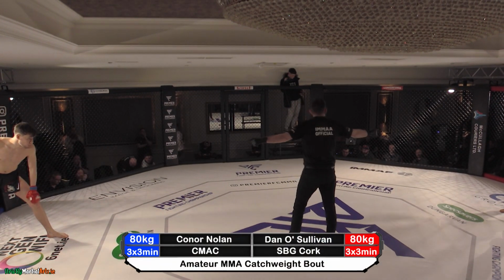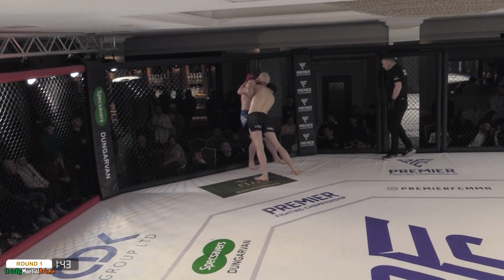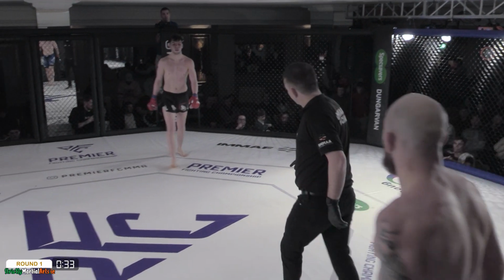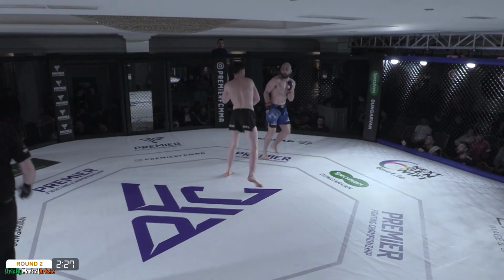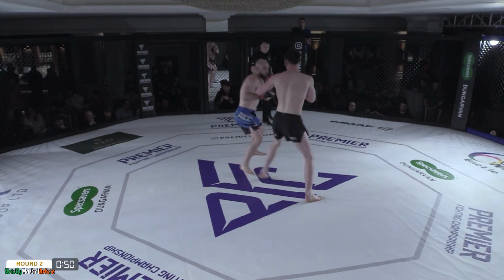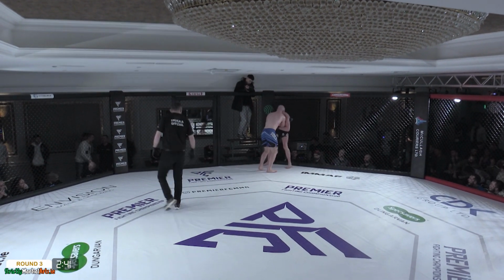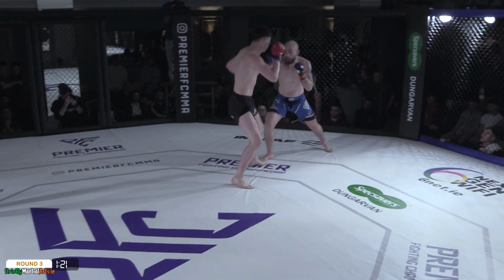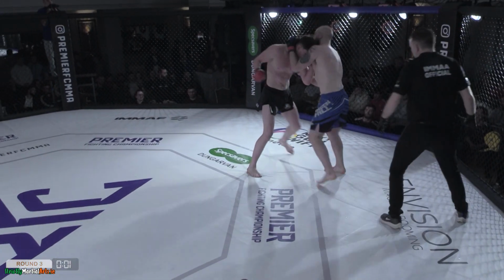Conor Nolan vs Dan O'Sullivan - Premier FC 5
Conor Nolan (CMAC) vs Dan O'Sullivan (SBG Cork)
Amateur MMA Catchweight Bout | 80kg | 3x3min

Premier FC 5
Talbot Hotel Clonmel, Tipperary
27th of January 2023